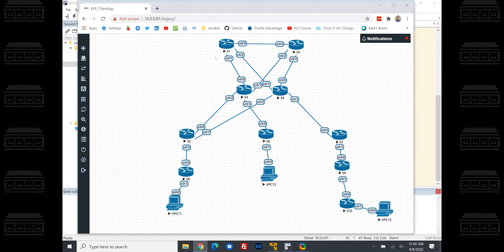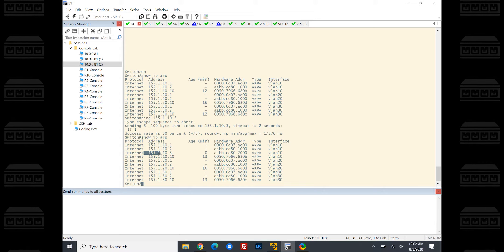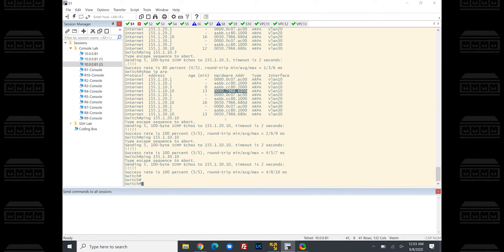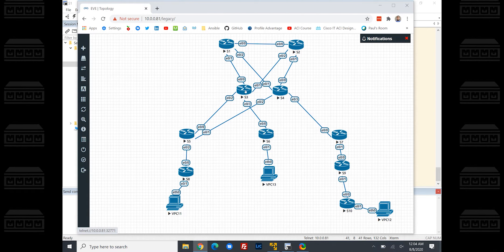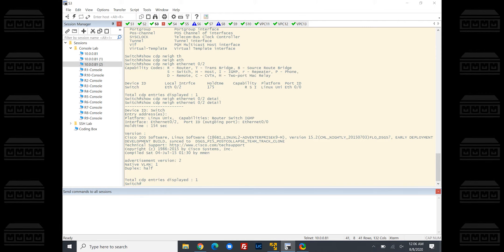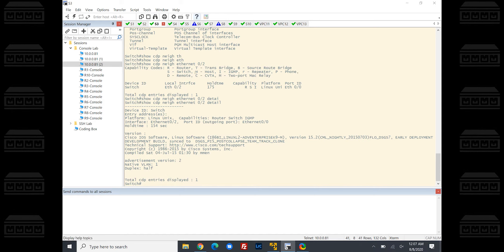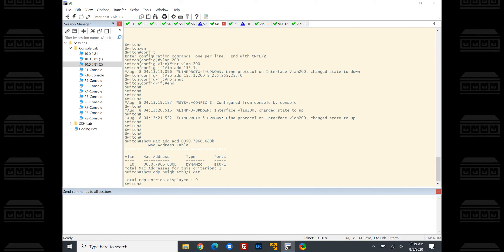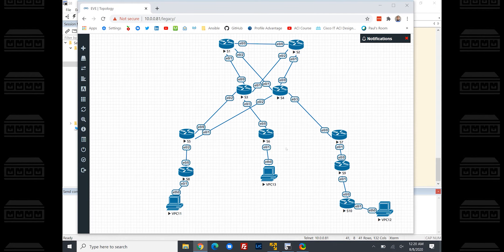The Layer 2 skill you didn't know you needed...UNTIL NOW!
A lot of businesses have not made jumps to layer 3 to the closet over the years. It seems to me that it would be an important skill to be able to trace a layer 2 frame through a large network. In this video, we will look at honing that skill and being able to trace a layer 2 frame through a large network design with daisy chained switches. This also builds on the skills from the last episode where we learned about CDP neighbor and the first step in diagramming the network.